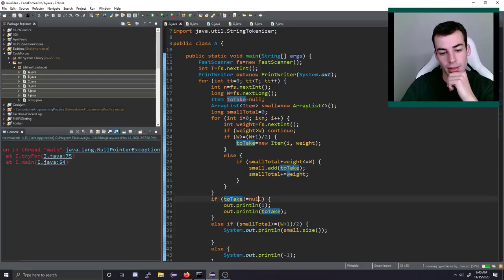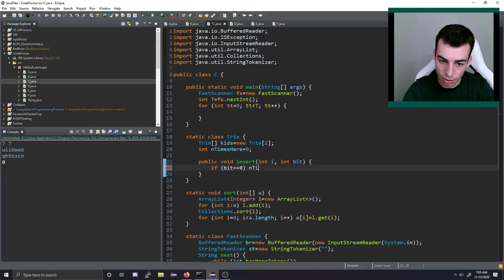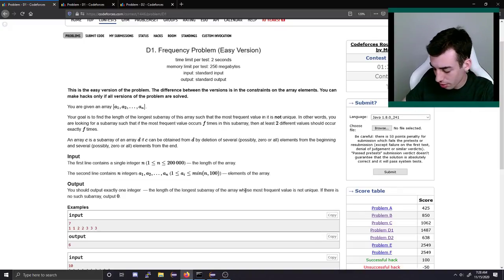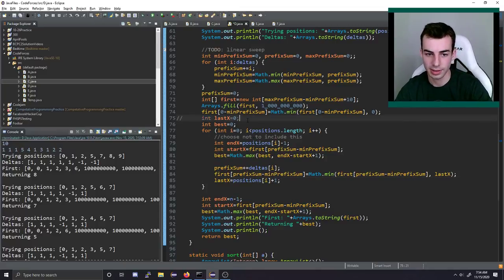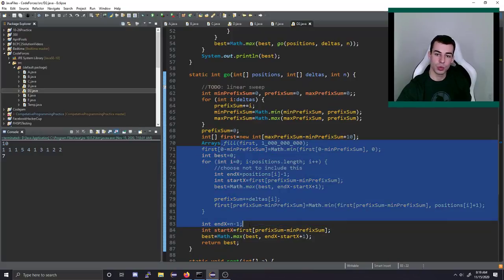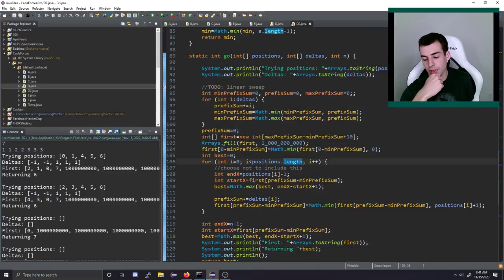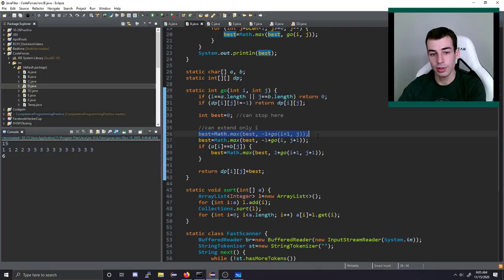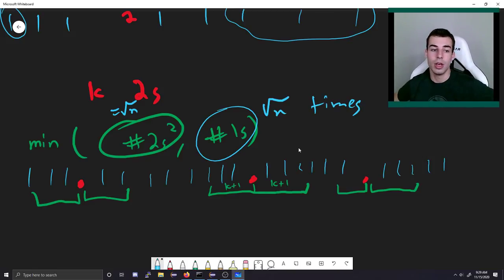Codeforces Round 683: Getting IGM! + all div2 solutions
Solutions to all div2 problems are at the end. I earned IGM for the first time this contest, which has been a huge goal of mine for a while! I'm super happy about this result! Hopefully you enjoyed the contest as well, and enjoyed the problems at least even if you didn't get a rating spike.

Timestamps:
0:00 Good morning!
0:55 Problem A
7:35 Problem B
16:45 Problem C
40:00 Problem D1
1:21:41 Wondering what to do with my life
1:50:16 Problem D2
2:17:14 Reading div2 problems
2:20:18 Problem Div2A Solution
2:23:24 Problem Div2B Solution
2:26:05 Problem A Solution
2:29:20 Problem B Solution
2:32:27 Problem C Solution
2:40:42 Problem D1 Solution
2:51:04 Problem D2 Solution
2:56:58 Scoreboard Watching (and getting IGM)